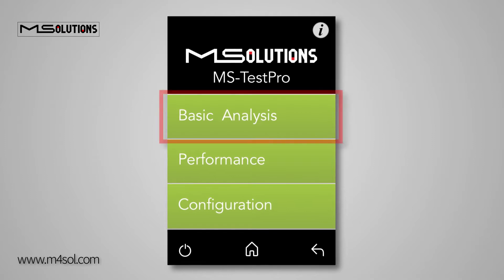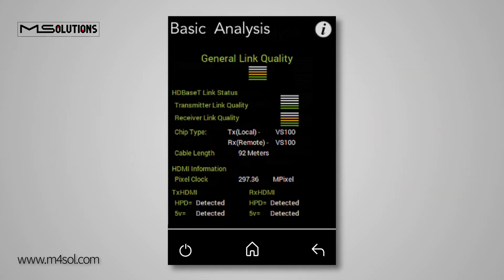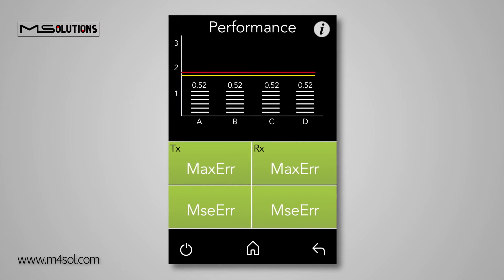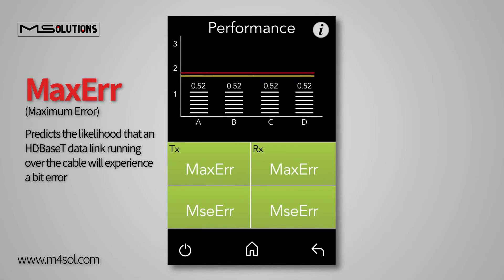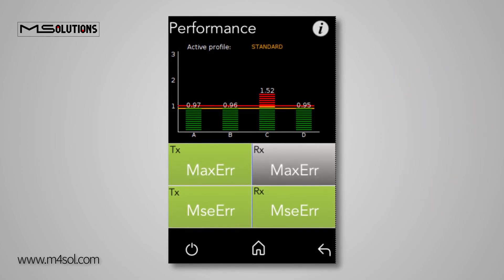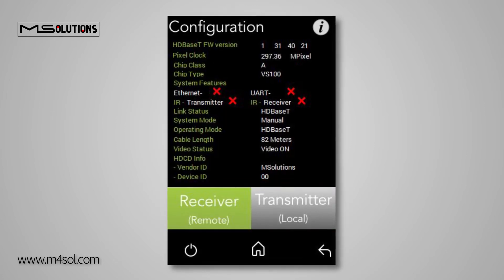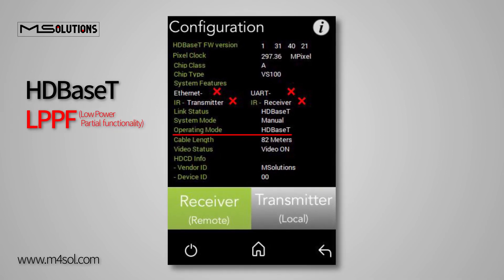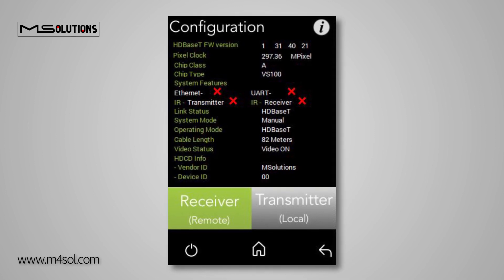MS-TestPro – The HDBaseT Tester Training Video Part A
How to test HDMI Cables using the MS-TestPro
Need help?

MSolutions' award winning HDBaseT Tester